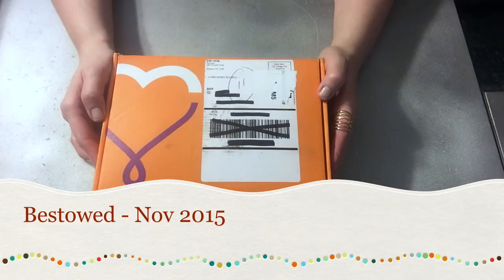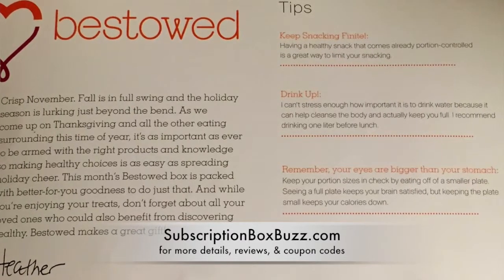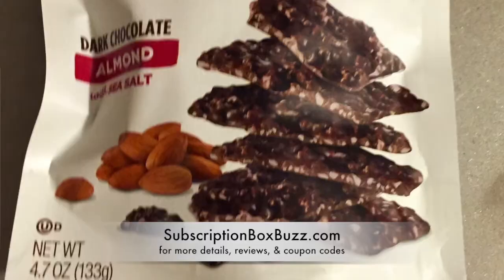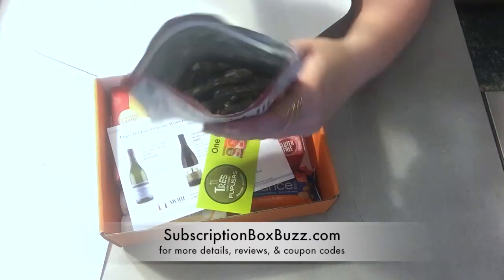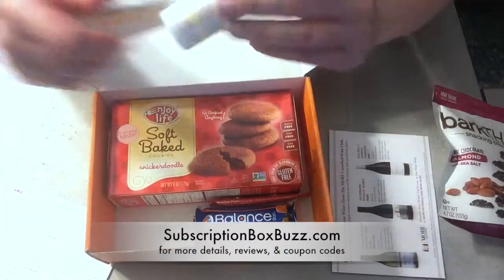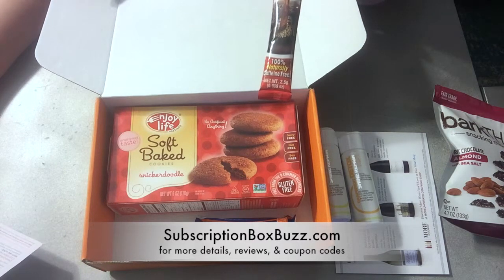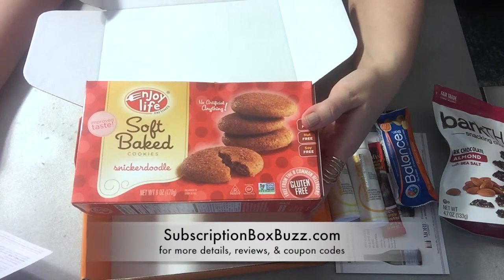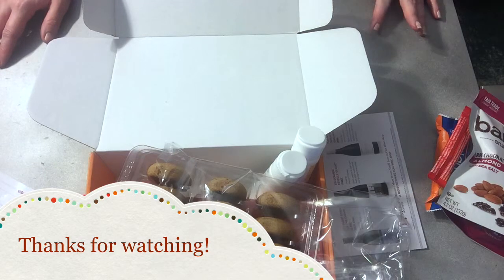Bestowed - Nov 2015